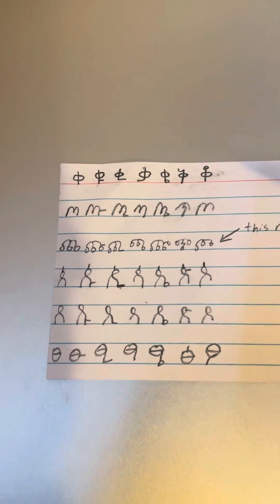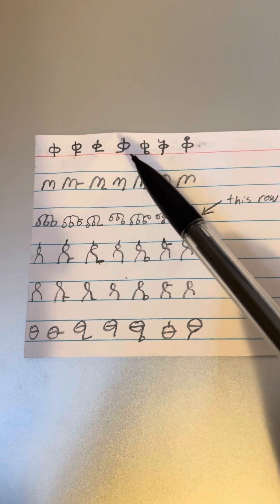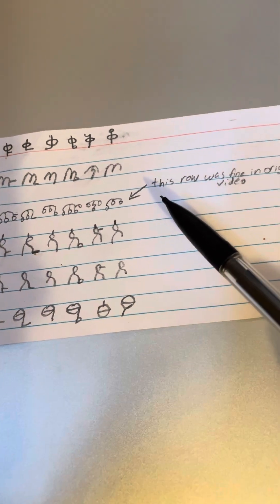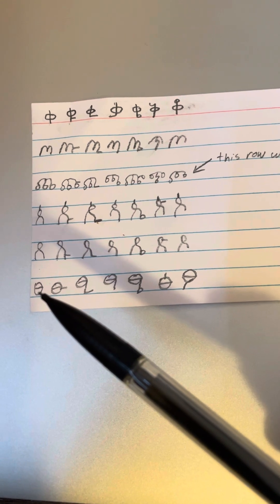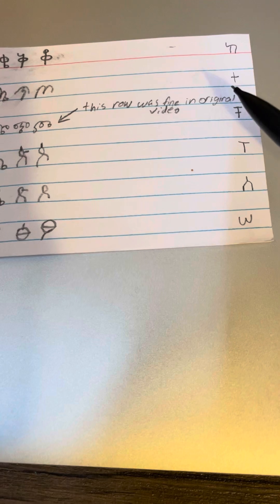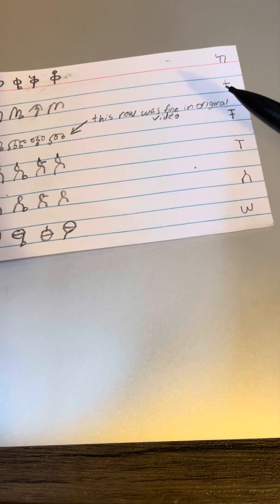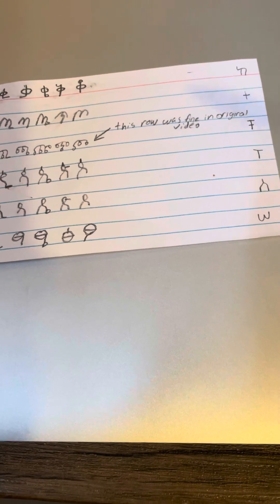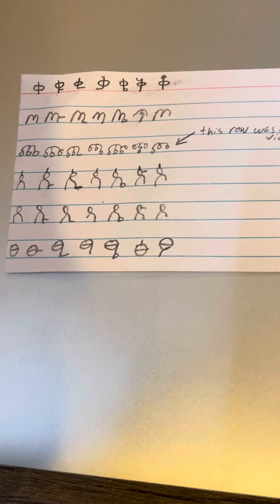Learn Explosive Amharic Letters